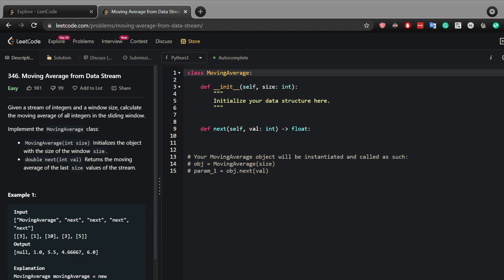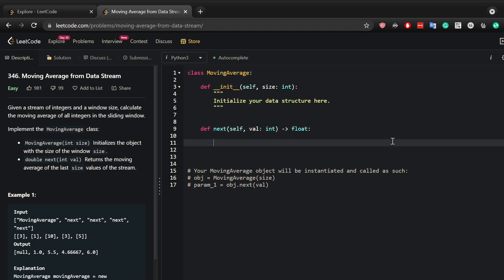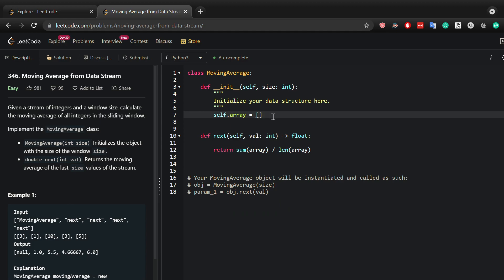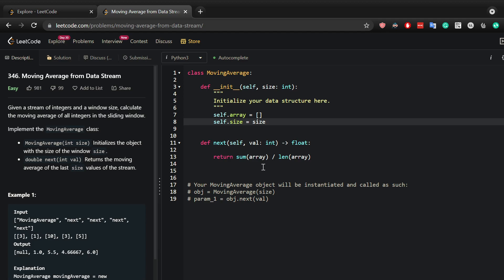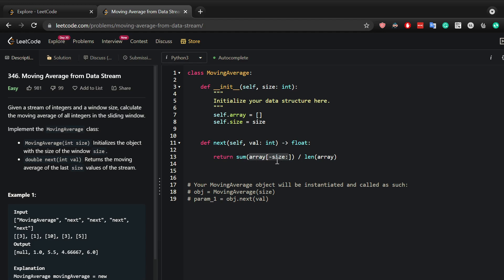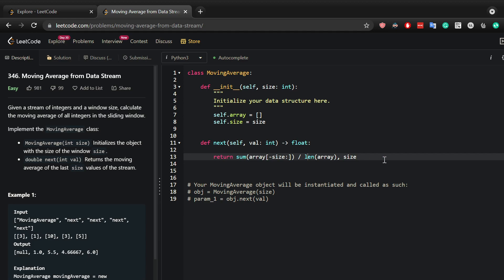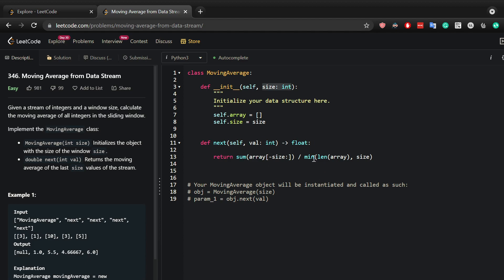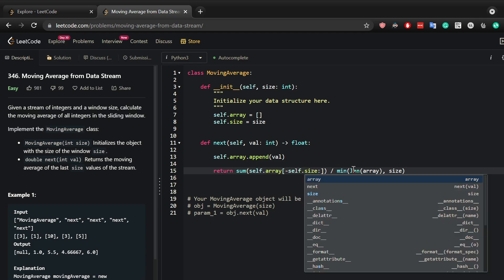Leetcode 346. Moving Average from Data Stream - Python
346. Moving Average from Data Stream

Given a stream of integers and a window size, calculate the moving average of all integers in the sliding window.

Implement the MovingAverage class:

MovingAverage(int size) Initializes the object with the size of the window size.
double next(int val) Returns the moving average of the last size values of the stream.